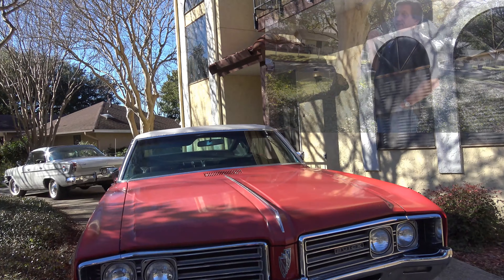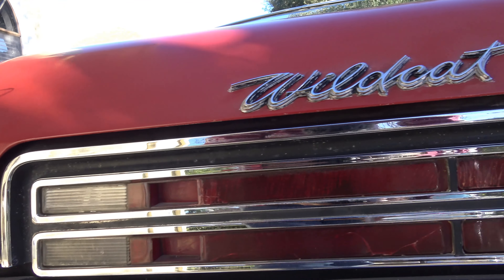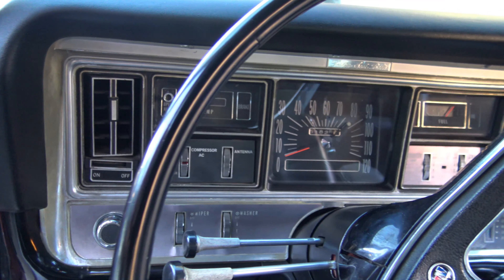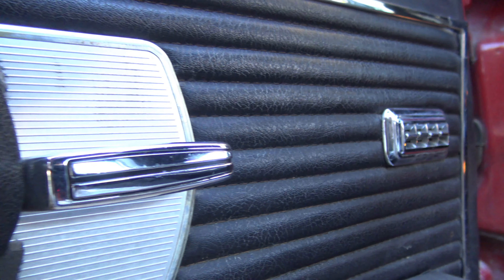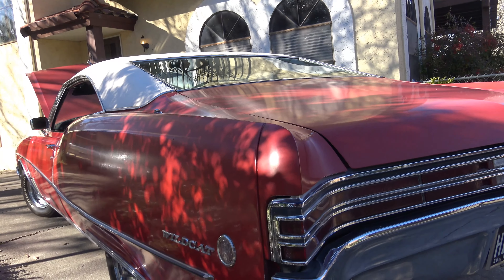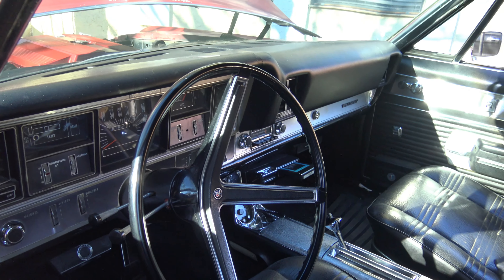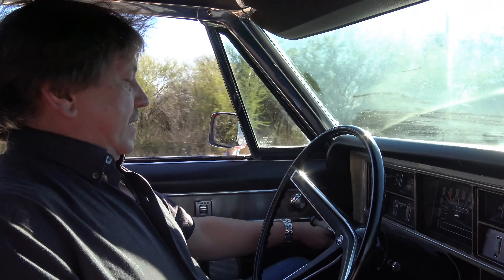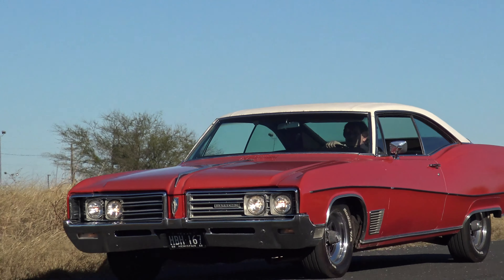1968 Buick Wildcat Headlights Samspace81 owner interview, test drive & old car stories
Brass Hat promotional executive cruised 1968 Buick Wildcat & the story behind Dr. Patrick McDaniel's machine. Dr. McDaniel has owned this 68 Buick since 1983 & continues to be its caretaker. This episode of Samspace81 Headlights, we'll sit down and ride with Patrick as he takes us down memory lane, explaining how he came to adore these old Buicks and what makes his '68 Buick Wildcat hardtop extra special. The folks watching the Samspace81 YouTube channel are the reason I am able to keep doing this.

The Buick Wildcat is part luxury car, cruiser and muscle car in a full sized comfortable cruiser of the late 1960s, still enjoyed through 2019 and beyond.